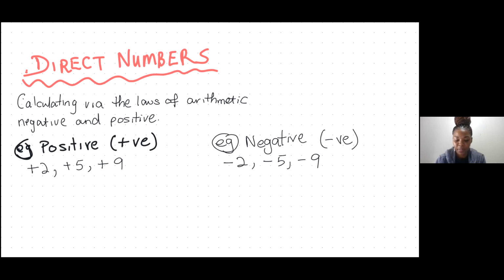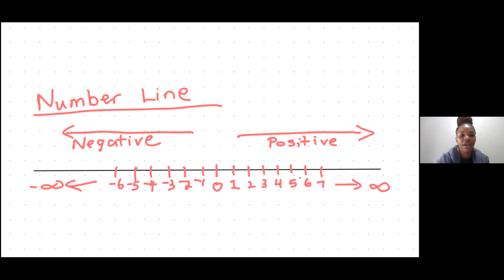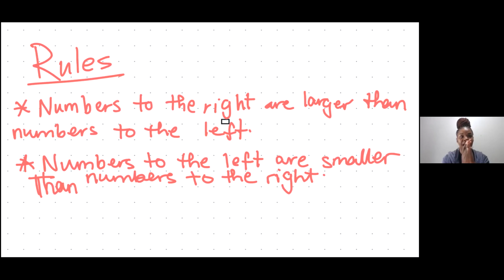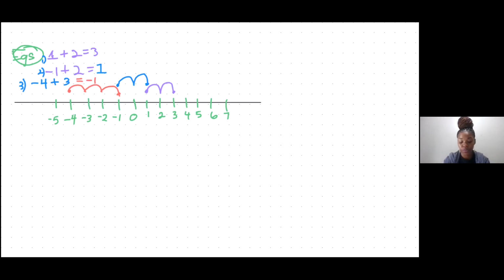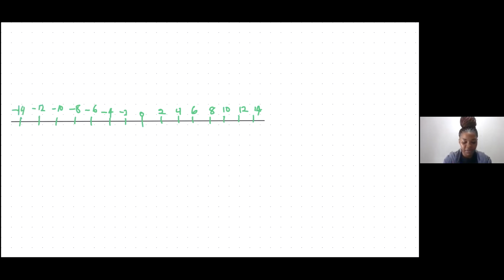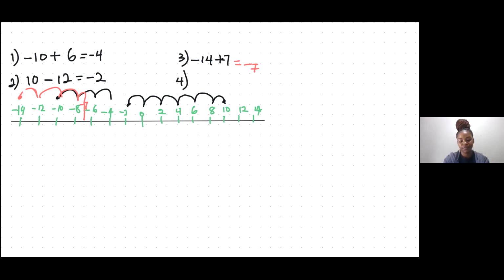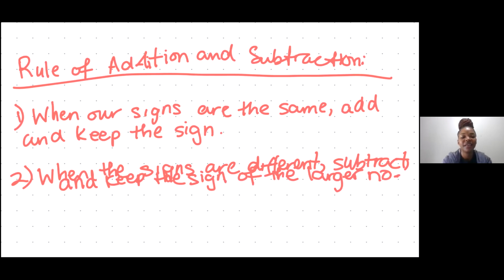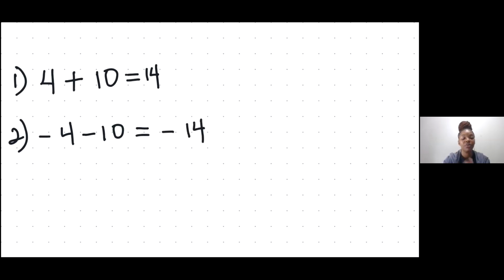Lesson Plan 2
To be reviewed before tutorial